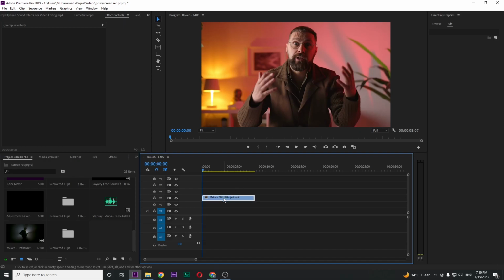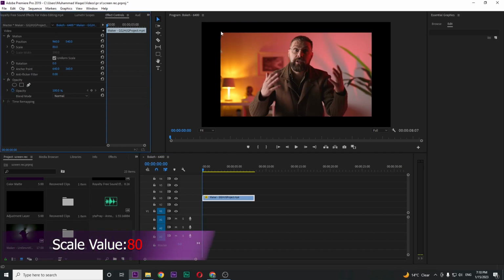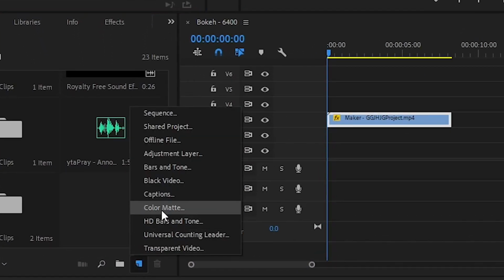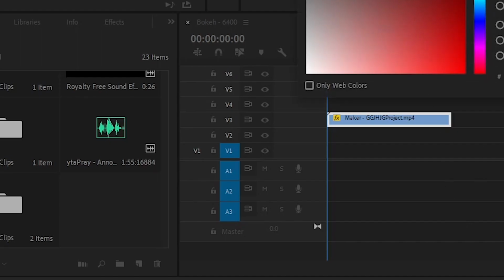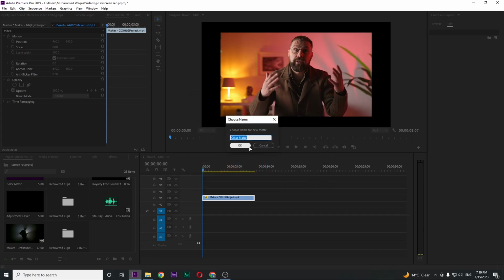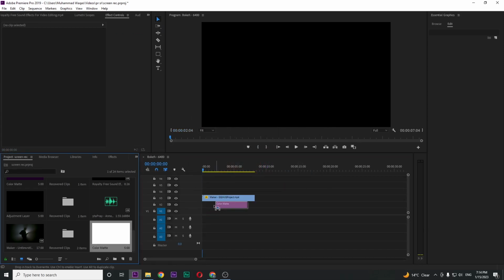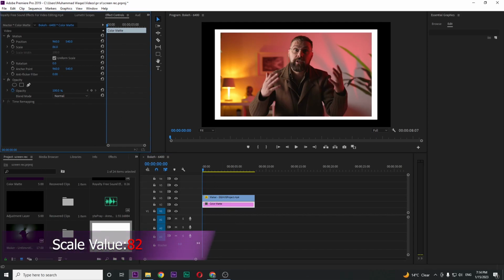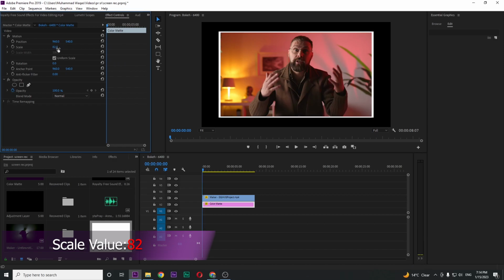How To Add Borders To A Video In Premiere Pro || Adding Borders To Video Tutorial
Learn how to add borders to your video in Adobe Premiere Pro with this easy step-by-step tutorial! Adding borders to your video can enhance its visual appeal, frame your content, or create a stylish design for social media. In this video, you’ll discover how to apply borders, customize their size and color, and position them to perfectly suit your video project.

Great for both beginners and experienced editors who want to add a professional touch to their videos.